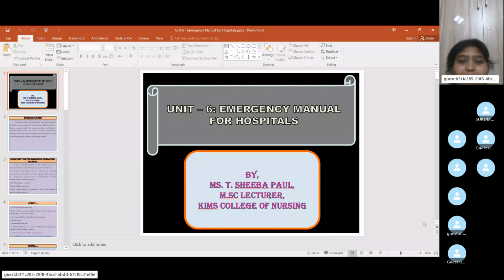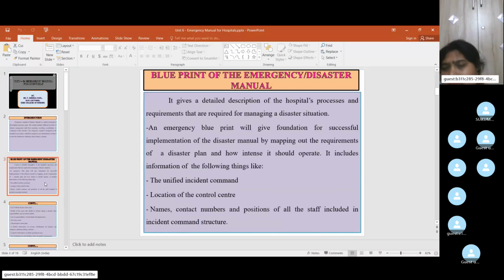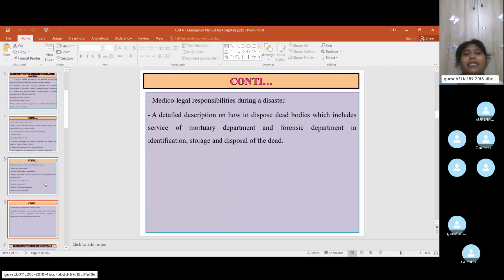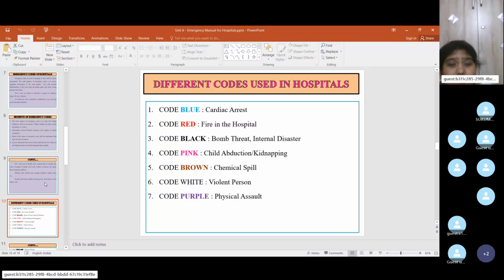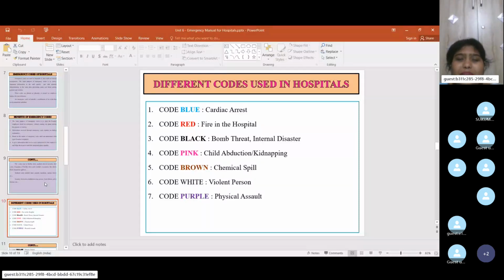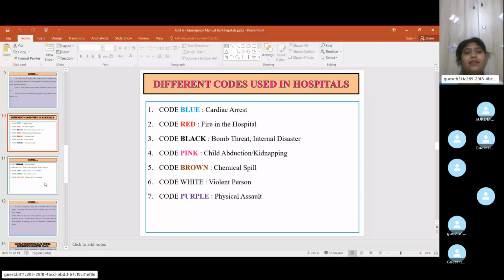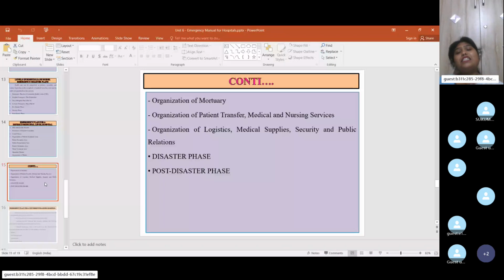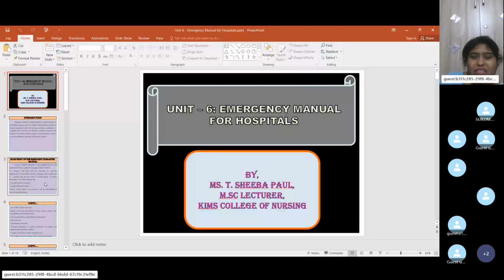Hospital Risk & Disaster Management - Units: 5&6